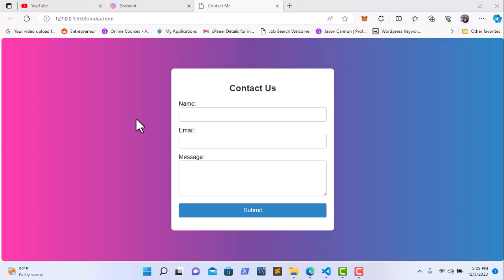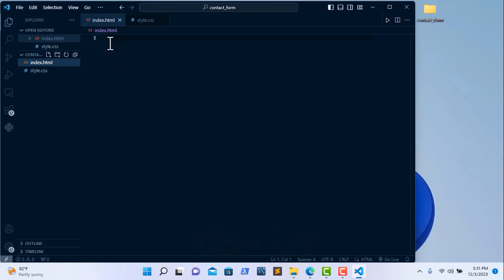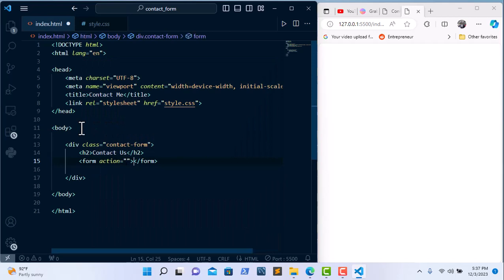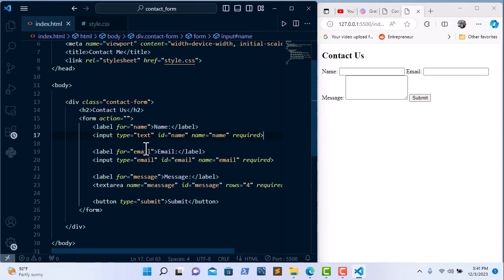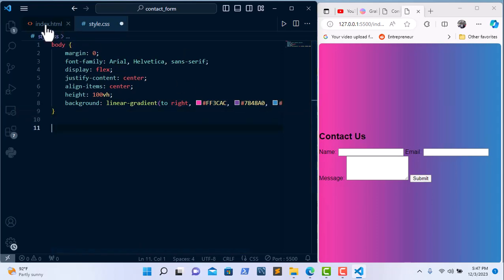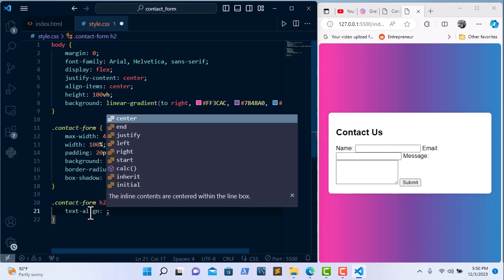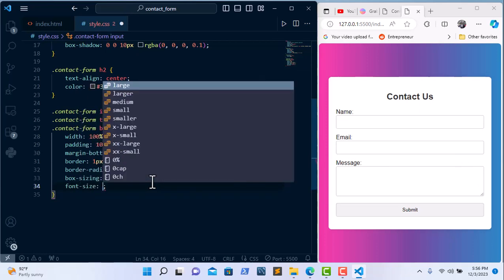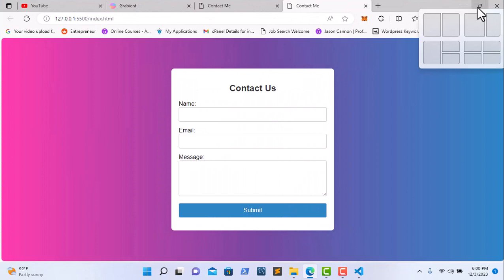Responsive Contact Form with HTML & CSS for Beginners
in this video you will learn how to make a Responsive Contact Form with HTML and CSS | Tutorial for Beginners. We'll cover the step-by-step process of creating the form and styling it to make it visually appealing. Stick around until the end.

how to create a contact form
contact form on website
how to create a php contact form tutorial